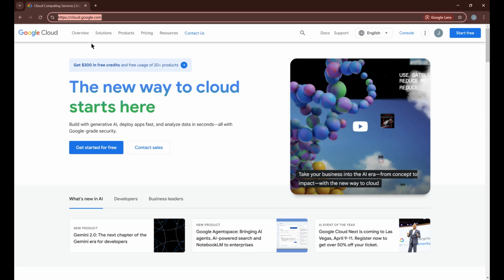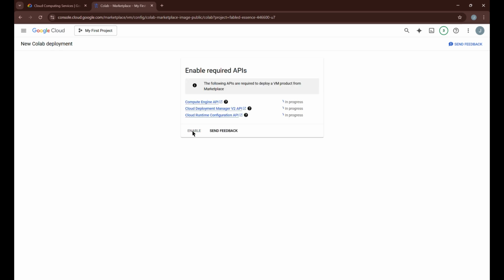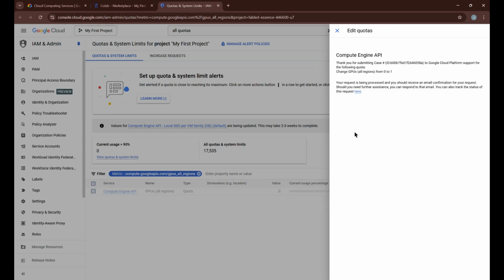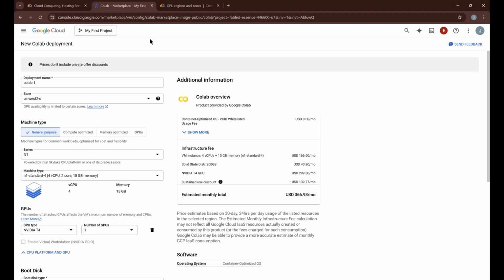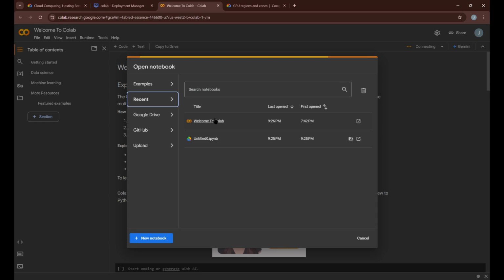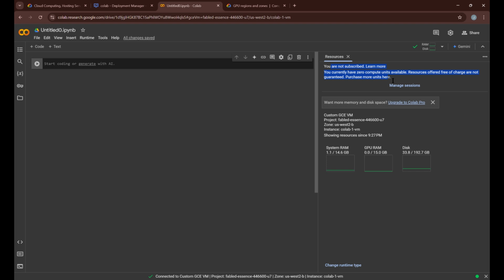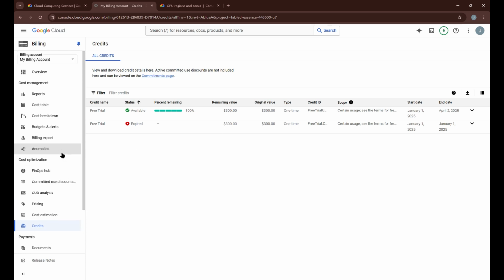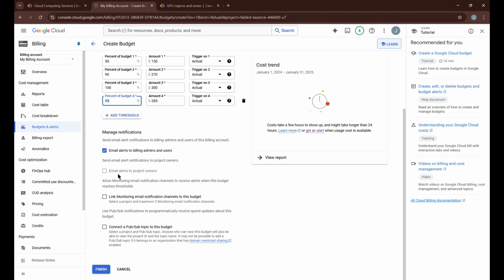Spring 2025 Recitation 0.5 Google Cloud Platform Part 1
How to use GCP